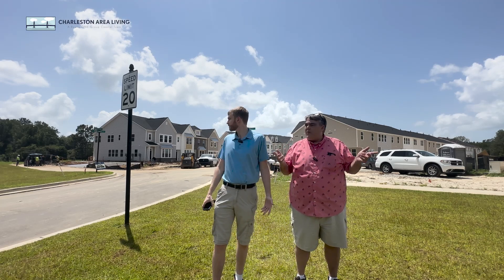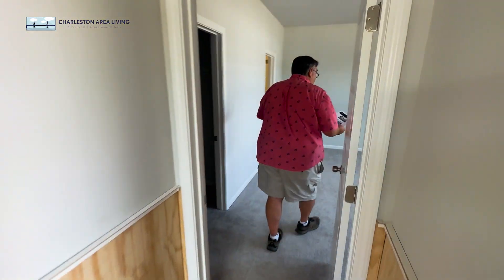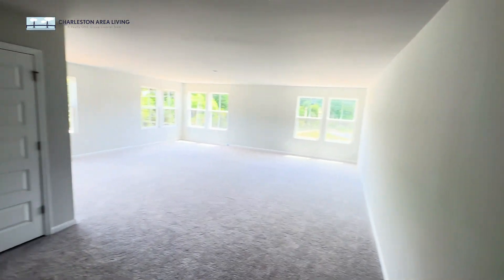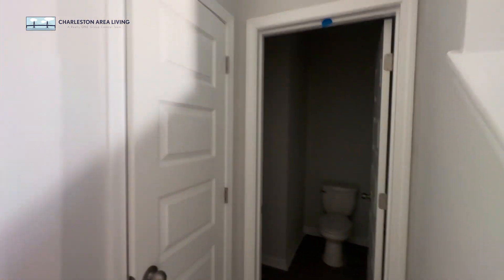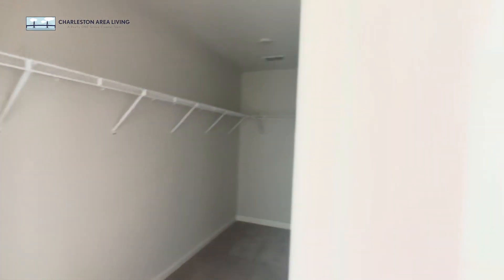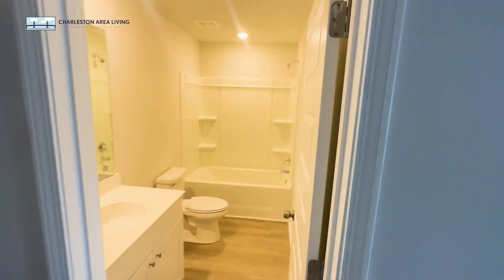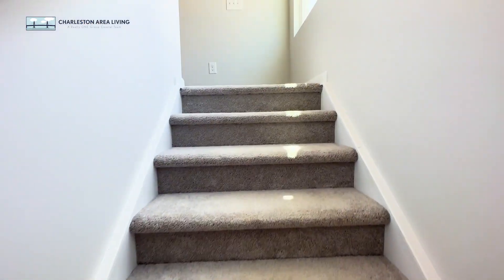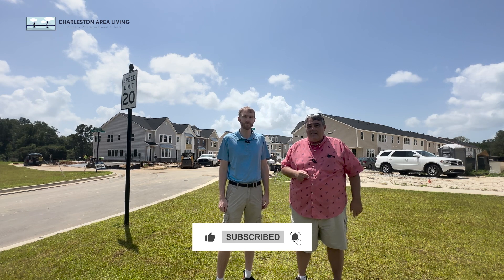Central Avenue Townhomes by Lennar | Summerville, South Carolina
Welcome to the Central Avenue Townhomes by Lennar in the charming town of Summerville, South Carolina! Join us on a virtual tour of these stunning new townhomes that offer the perfect blend of modern living and historic charm.

Discover the beauty of Central Avenue Townhomes as we showcase their exquisite design, thoughtful layouts, and exceptional craftsmanship. We explored many features and benefits of living in Central Avenue Townhomes. From the open-concept living spaces to the well-appointed kitchens and luxurious master suites, you'll see why these homes are the epitome of modern comfort.

Jeff Gregg & Mark Klim
Charleston / Summerville Area Living Realtor’s

Buying or selling a home in the Charleston, South Carolina area?  Let us know how we can help.  From just questions about your home or the area to marketing your home to sell at top dollar.  We service all the Charleston metro areas including Summerville, Mount Pleasant, Daniel Island West Ashley, Ladson, Goose Creek, Moncks Corner & More

We attempt to answer every text, message, DM etc as soon as we possibly can.

MARK KLIM & JEFF GREGG
Realtor®
Nexton Square
604 Front Street

Content ID for Music Licensing:
FTZLUYAOZCFTIWZL